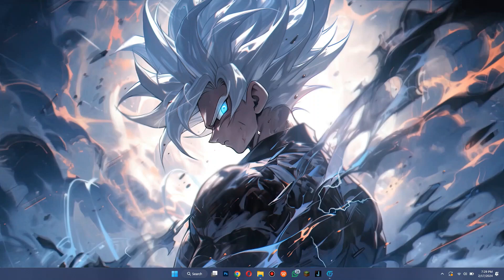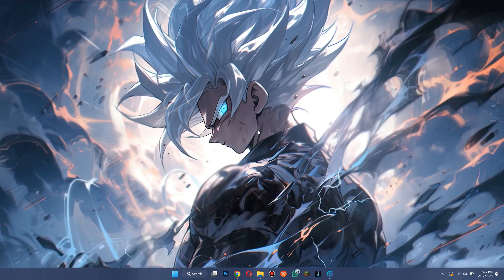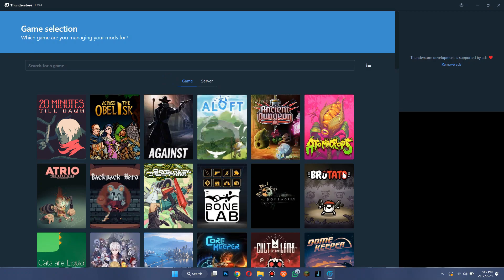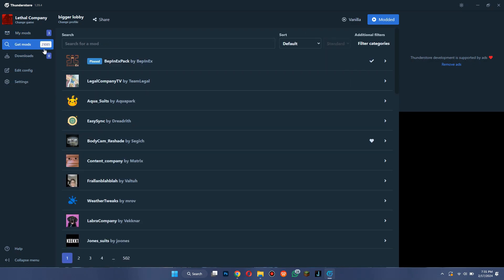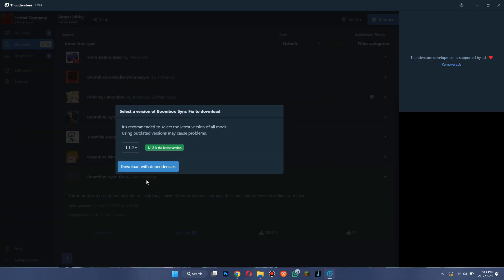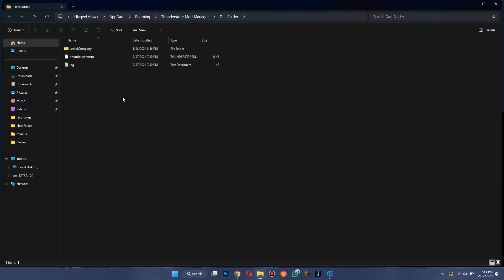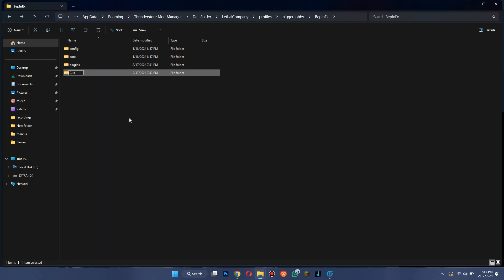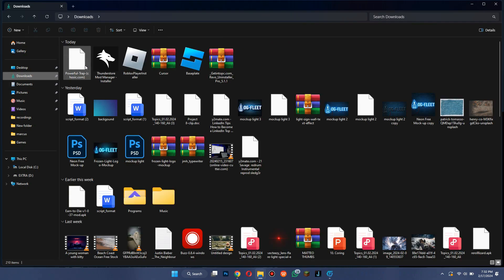How To Install Boombox Mod In Lethal Company (2025)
In this video I'll show you how to install boombox mode in lethal company. The method is very simple and clearly described in the video. Follow all of the steps and see how to install boombox mod in lethal company.